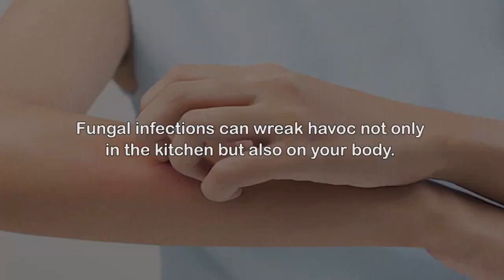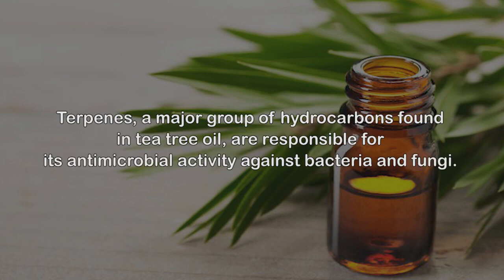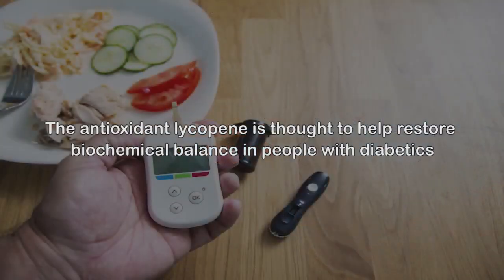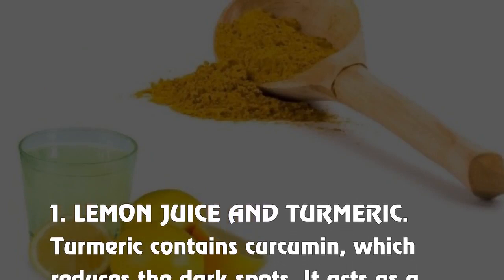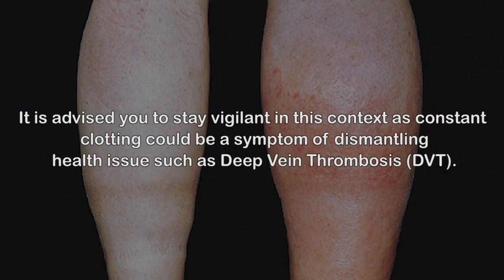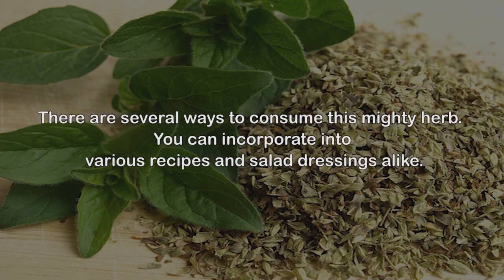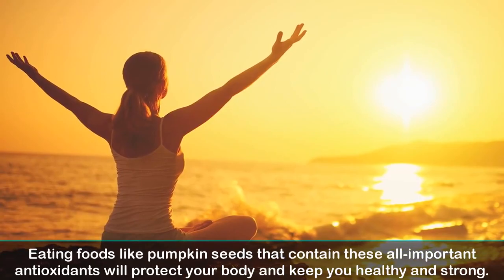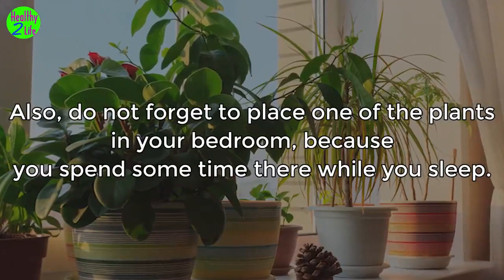Best collections of Health and Nutrition Channel